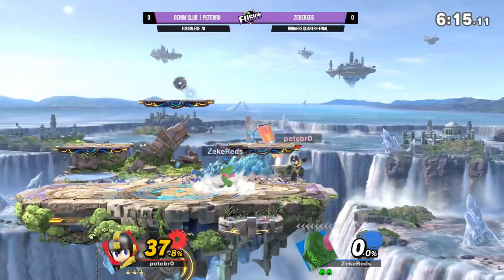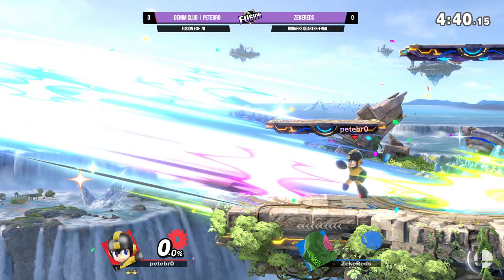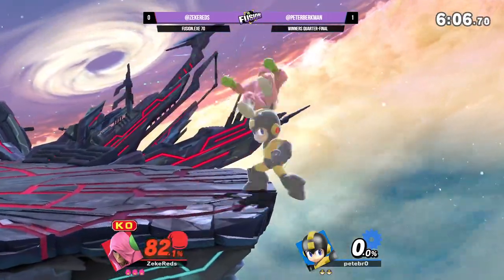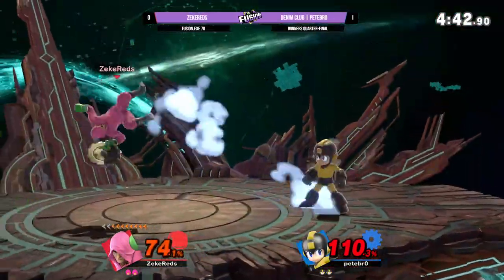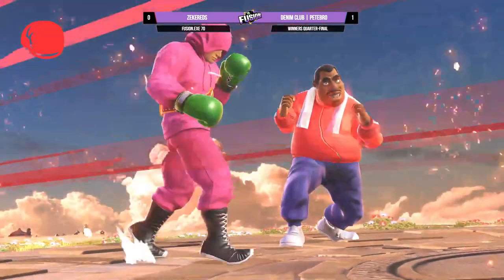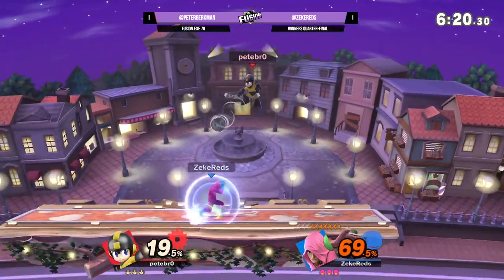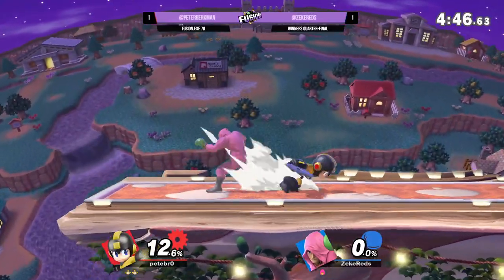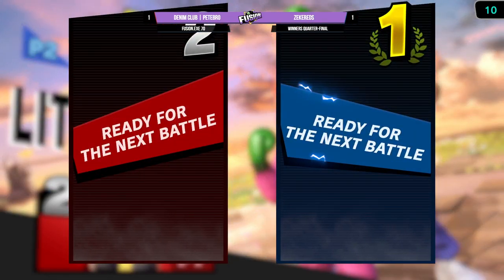Fusion.exe 70 - petebr0 (Mega Man) vs ZekeReds (Little Mac) - Top 32 - Winners Quarters